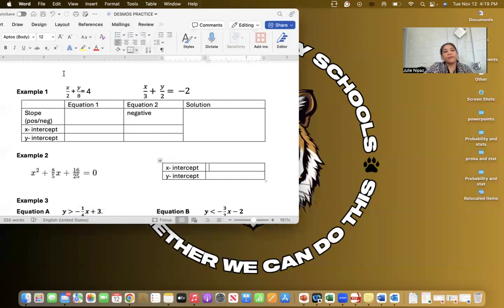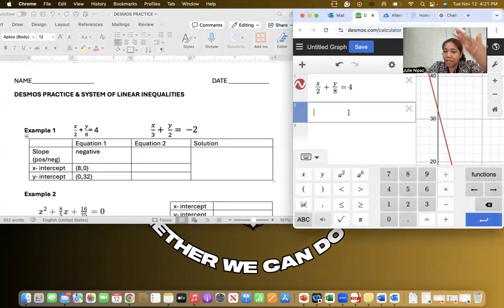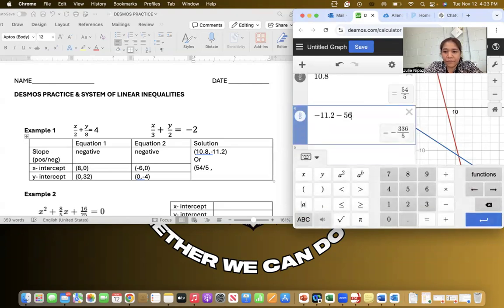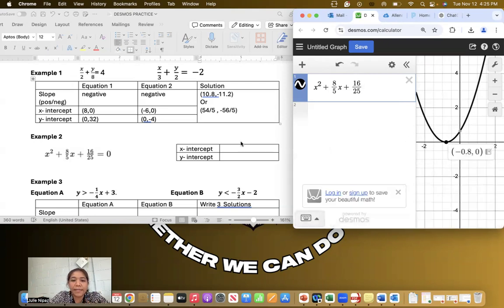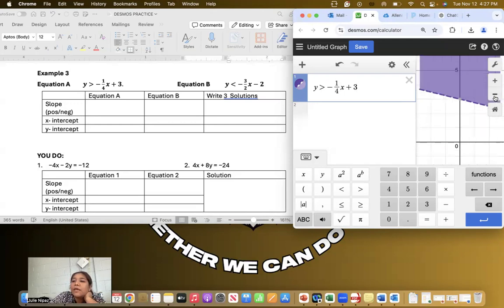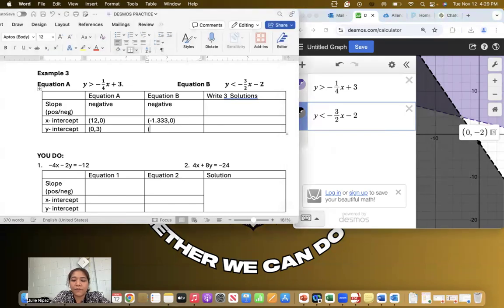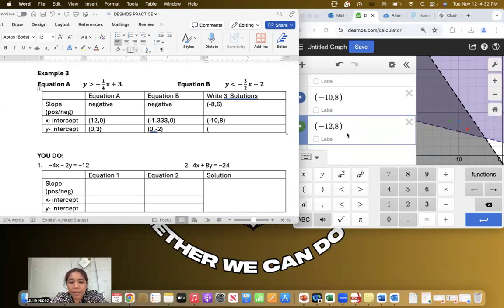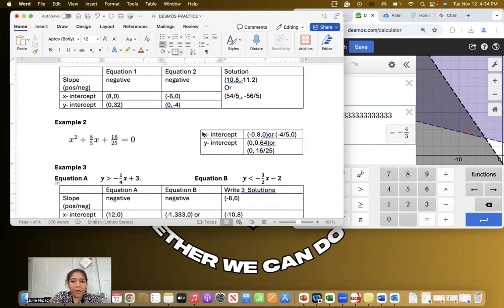Desmos Practice and System of Linear Inequalities